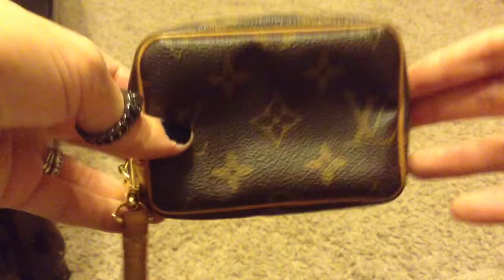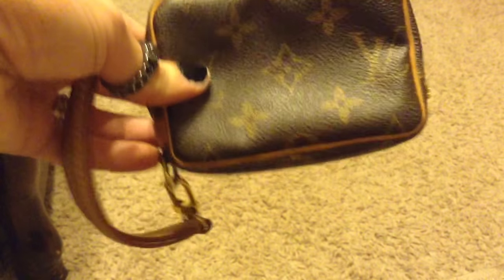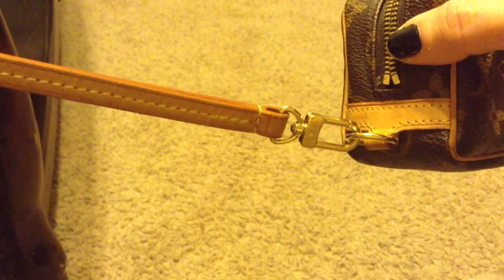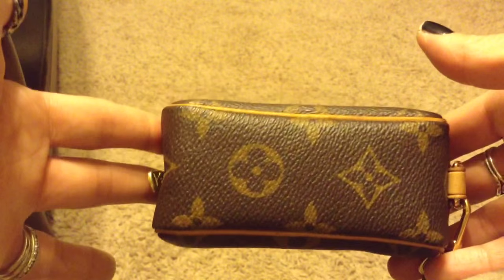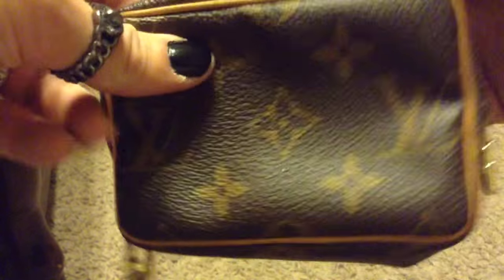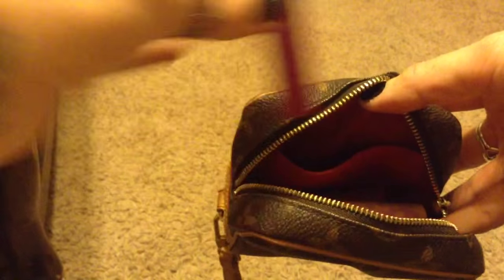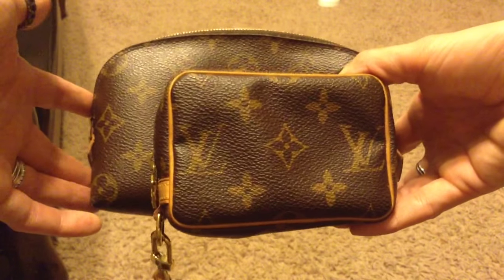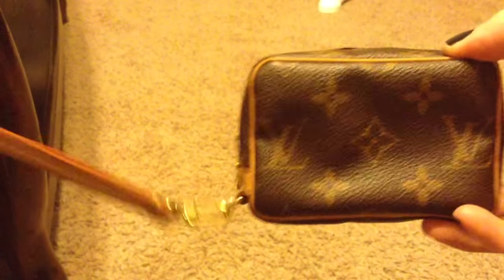Louis Vuitton Monogram Wapity Case Review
Hey everyone! As requested, here is a review of my Wapity Case. Hope this is helpful to anyone wanting this piece.
If you want any additional pics of have any questions please let me know.